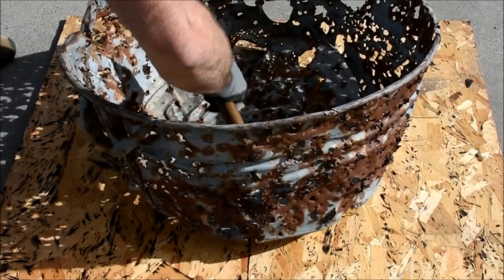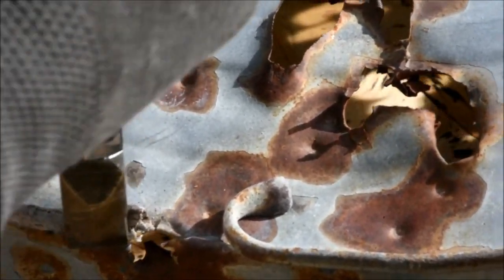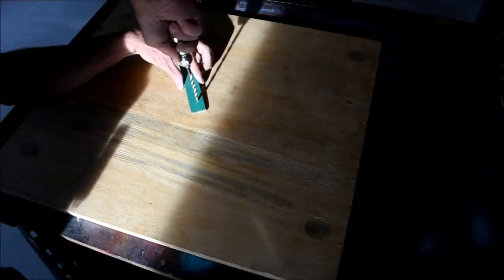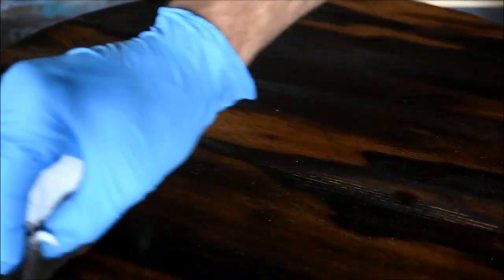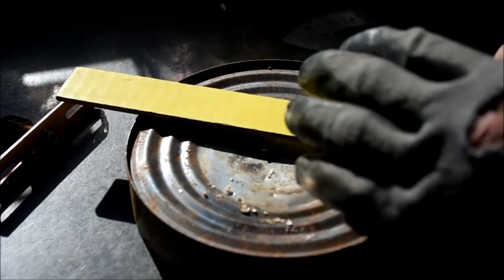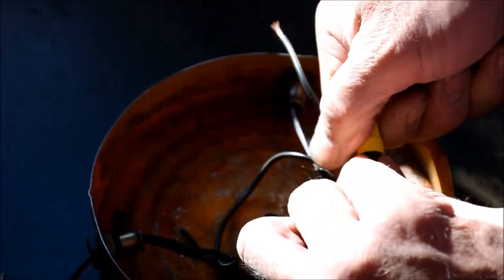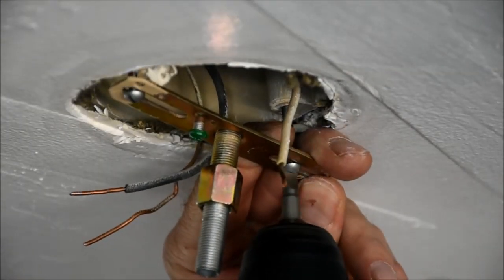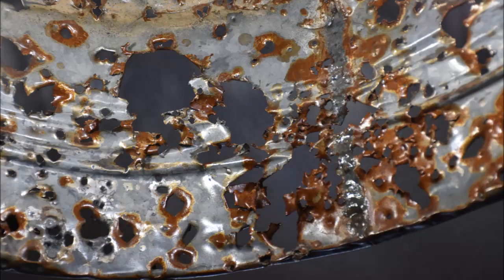Wash Basin Light Fixture Build.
You never know what you will find, if you have no particular destination.  Exploring some of the less popular areas of the Western plains, I stumbled upon this old wash basin (aka water basin, wash tub, etc.).  I originally thought it would be perfect for a table lamp project that has been on the to-do list for a long time.  After beating on this for a while, and seeing it come to shape, I changed my mind.

This was a simple project, but the risk of bodily injury was high due to the insane number of sharp, jagged, and rusty edges.  I applied my auto body repair skills in an attempt to reshape it.  I was going for close, not perfect.  I didn’t want to lose the character it had earned over the years.  After regaining its shape, I washed it off and applied a gloss coat to bring out the colors of the metal.

The electrical portion of this is very straight-forward.  After wiring the bulb fixtures, it really is no different than buying and installing any light fixture from a store.  If you’re uncomfortable with wiring, get someone to help.

My mounting options necessitated the wood base plate.  The electrical box in the ceiling had separated from the trusses and was kind of free floating.
Working with tools, and electricity can be dangerous.  Remember to be safe and pay attention.  I’m not there to hold your hand, so you are on your own.